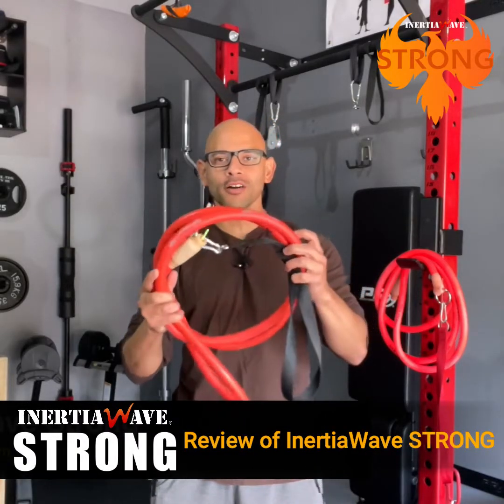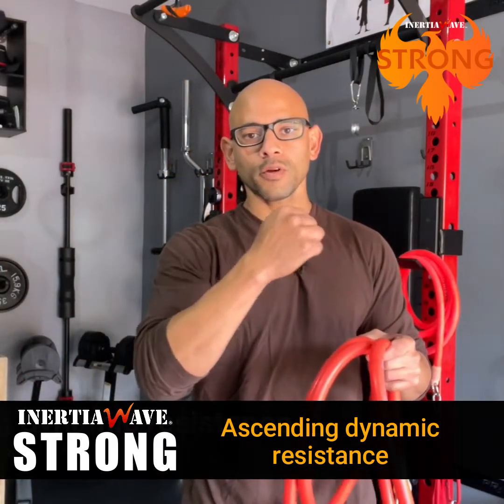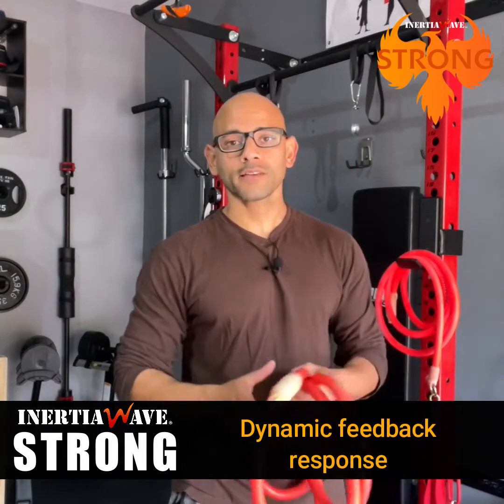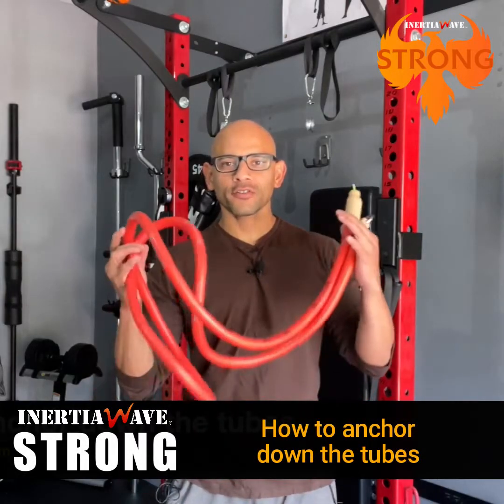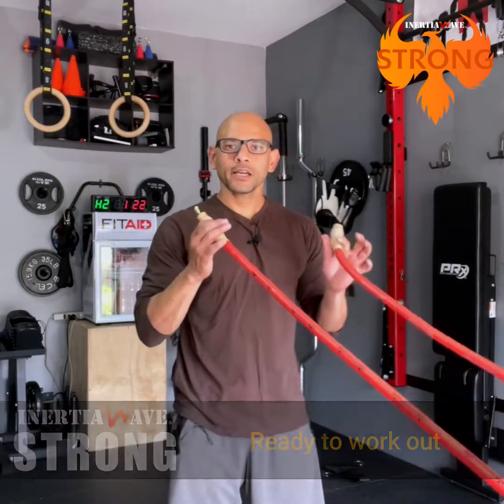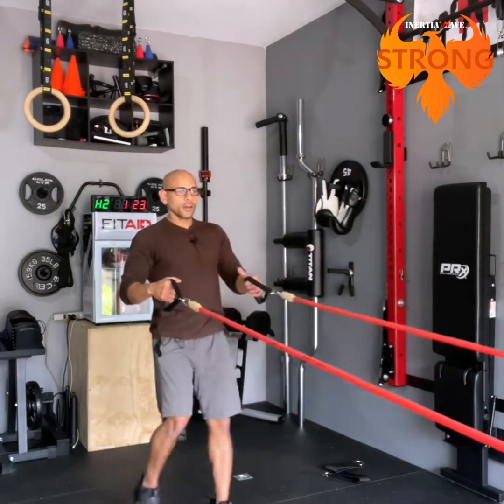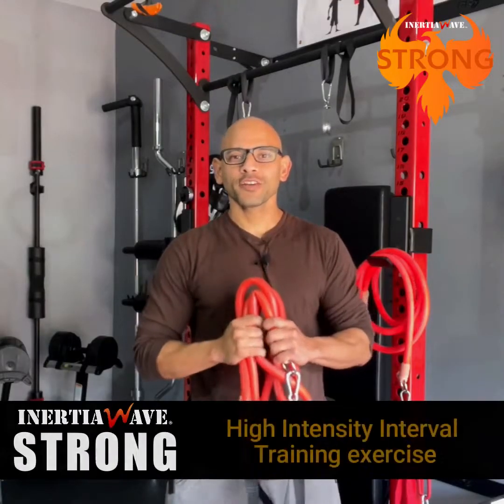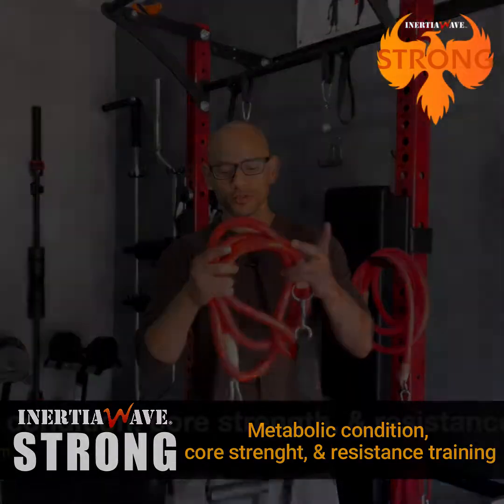Inertia Wave® STRONG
🚨You now get to have a total body strength workout, as you supercharge your cardiovascular system and core with the benefits of the INERTIA WAVE ®️SOLO. If you are like most, we have no time to spend 30 to 45 minutes doing cardio. Boring! Now you no longer need to spend waste of time at the gym walking on a treadmill, using an elliptical, or using any cardio machines. Save time, and get faster results with the combination of wave length oscillations and the strength components of the INERTIA WAVE ®️STRONG

Here’s what you get in your kit:

1- Two Inertia Wave ®️ STRONG tubes with military green “loop” when strength training spread noose slightly, and clip carabiner to the loop to secure handle.

2- Two double stitched military grade black padded belts, with O-rings on each end.
(For lower body & creative moves)

3- Two black easy on and off STRONG and solid hand grips, with attached (permanent) carabiners

4- Two additional carabiners
(For padded belts)

💥 The INERTIA WAVE ®️STRONG gives you the option, by connecting the hand grips or belts included to integrate targeted muscle regions through a perfect resistance and strength profile. You get to train your glutes, and your core like never before… Strengthen, or rehab your legs, chisel your chest, shred your shoulders, benefit your posture, as you build your back, and get strong biceps and triceps.

As all the INERTIA WAVE ®️products the INERTIA WAVE ®️STRONG is a versatile, portable, and very convenient tool. It is perfect for home use, garage gyms, group exercise, personal training, strength training, core conditioning, rehabilitative, pre-habilitation, which makes this tool ideal for individuals of all fitness levels. Heavy duty, high-quality patented elastomer tubing, with enhanced physical properties, ozone protection, resists tears and abrasions (in normal environments)

The original INERTIA WAVE ®️STRONG features:
🔴 Total body strength, core, and cardio conditioning
🔴 Targets major muscle groups, with dynamic resistance load
🔴 includes a downloadable video tutorial
✔️Oscillation waves or variable resistance, specific to the user remember the user pumps energy into the tubes. You make it more challenging by hearing the wind, and keeping tension on the tubes... with your stance 12 inches apart!